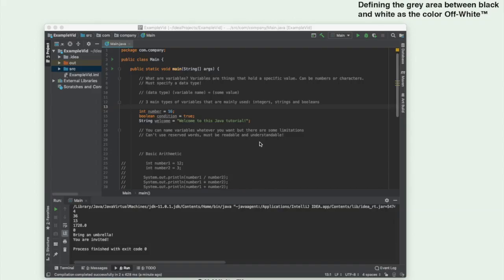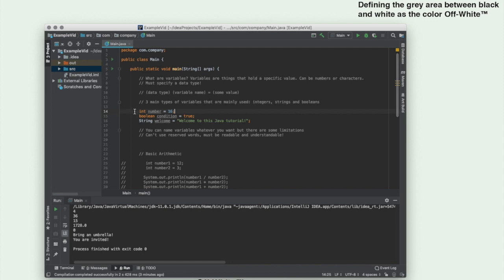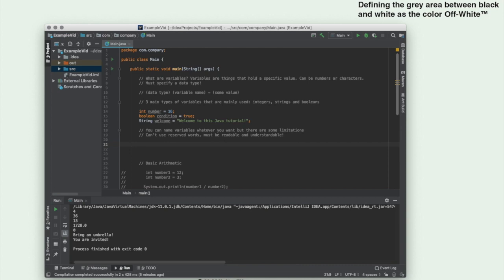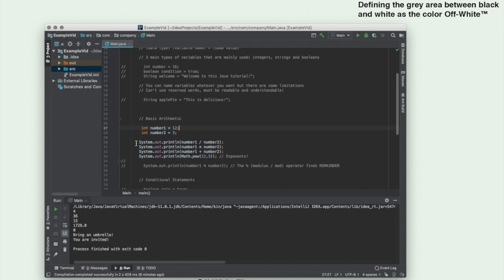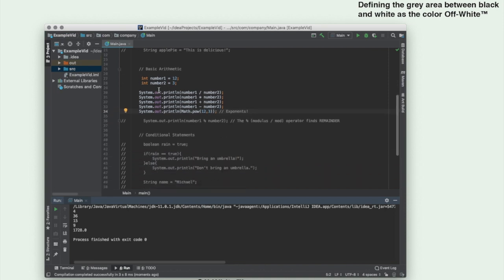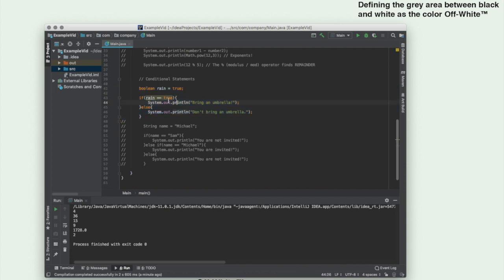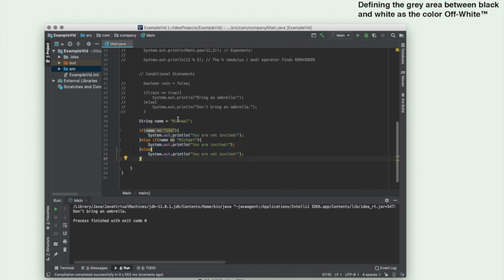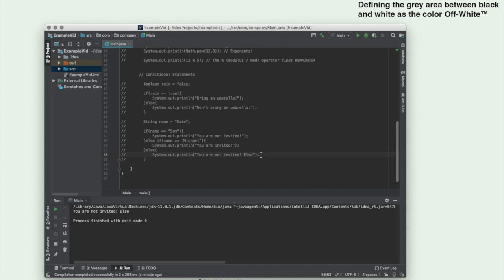Full Java Tutorial - Lesson #2 - Variables, Arithmetic and Conditional Statements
Welcome to your second Java tutorial! In this tutorial, I will cover the following:
- Variables
- Arithmetic Operations
- Conditional Statements